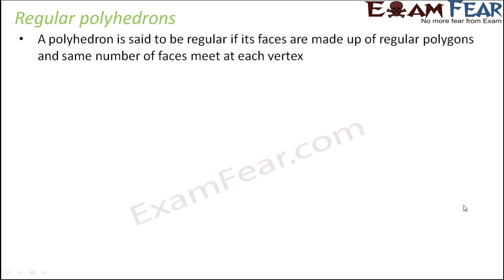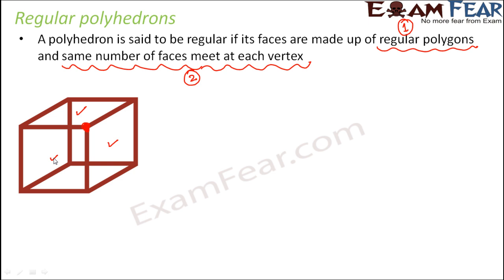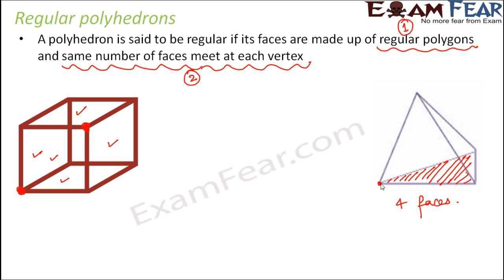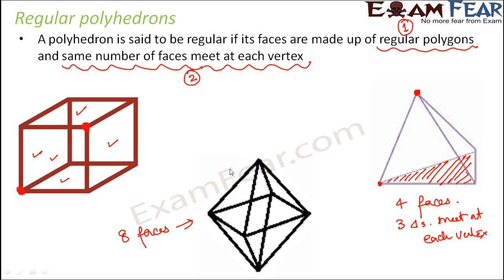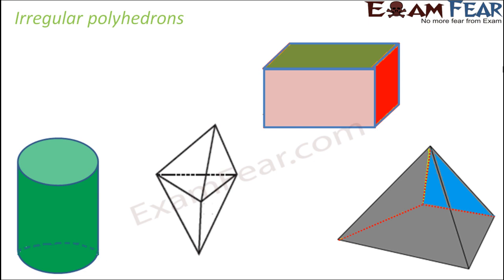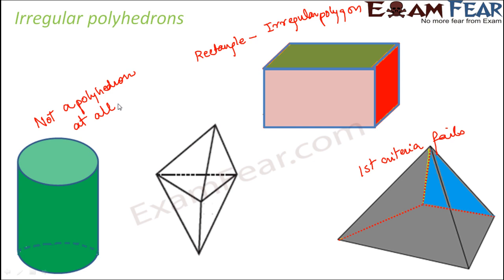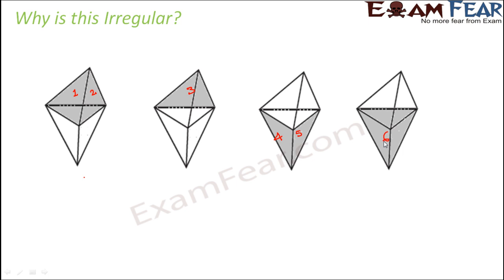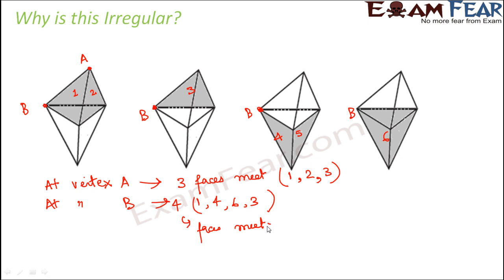Maths Visualizing Shapes part 8 (Regular and Irregular Polyhedron) CBSE Class 8 Mathematics VIII